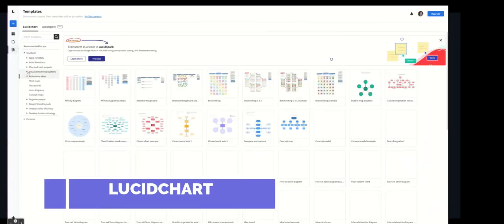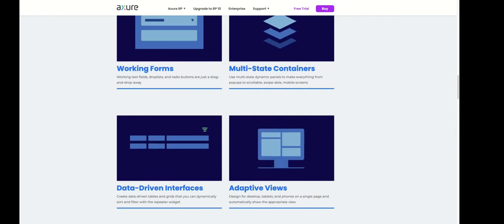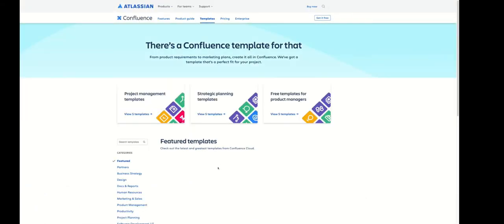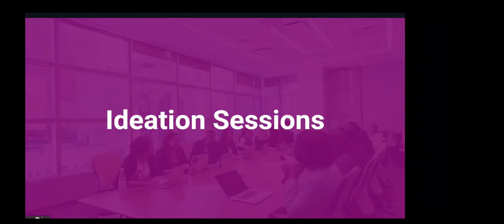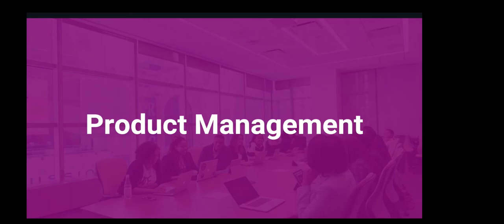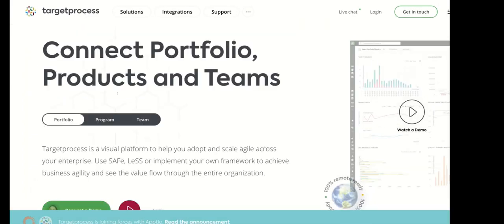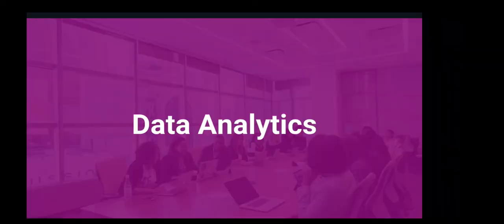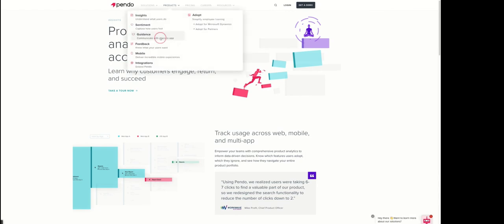Top Software Tools for Business Analysts, Product and Project Teams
These are the top tools being used today. However as we all know tools come and go , but for now this is what many companies are using.

Also see this video where I dive into more details on some of these tools
Hi I'm Karaleise and I help people to start and grow their business analyst careers.

Jira training tutorial, Jira software, business analyst, agile scrum,